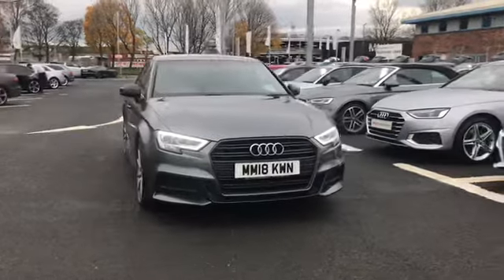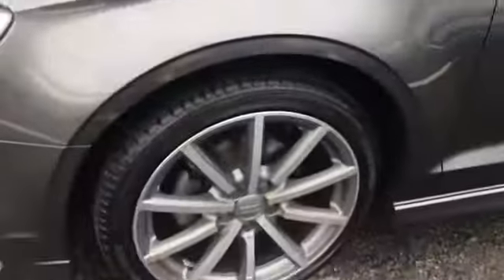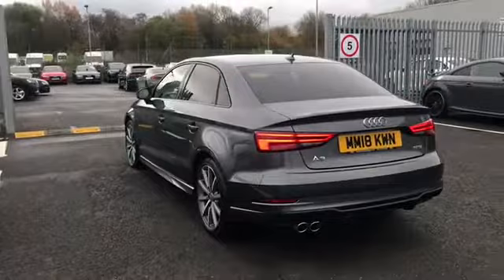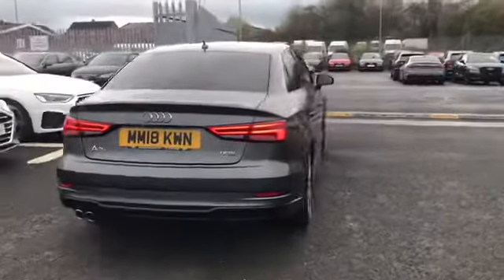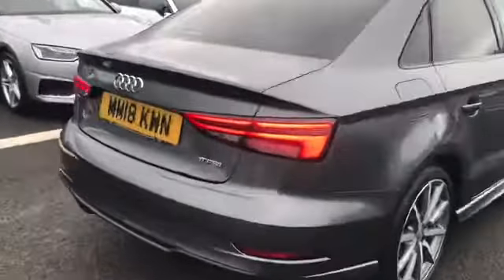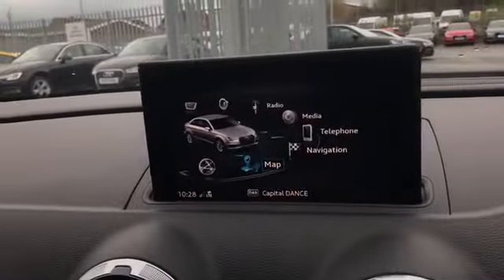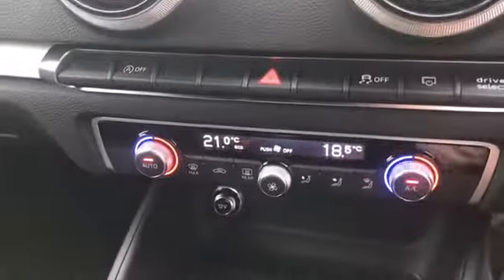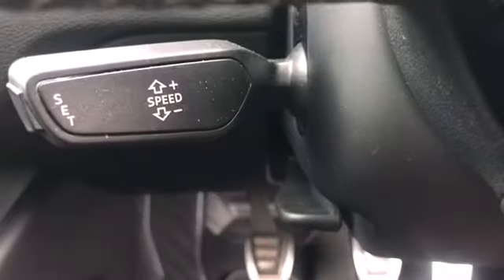Approved used A3 Saloon Black Edition for sale at Carlisle Audi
A3 1.5 TFSI CoD Black Edition Saloon 4dr Petrol (s/s) (150 ps)

Approved used A3 Saloon Black Edition finished in Daytona grey. This car comes filled with great spec such as rear parking sensors making you aware of your surroundings,  MMI Navigation system sat nav, bluetooth interface for phone connection and cruise control for those longer drives. This A3 also looks the part as it comes with privacy glass, the black styling pack and 18in 10 spoke design alloy wheels. This A3 looks great and comes with brilliant features making the Black Edition model worth looking at!